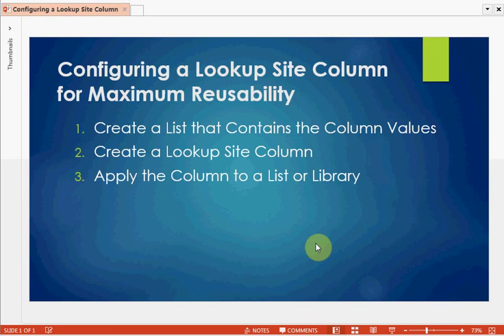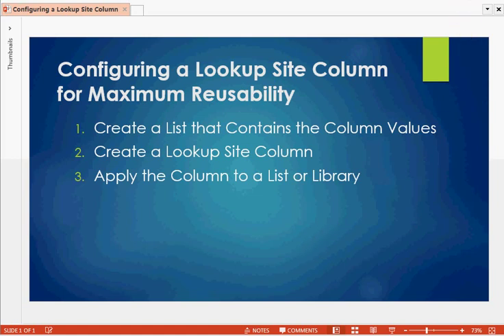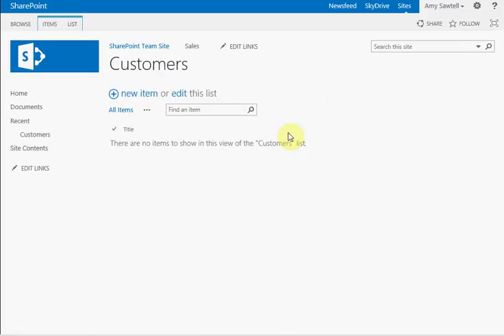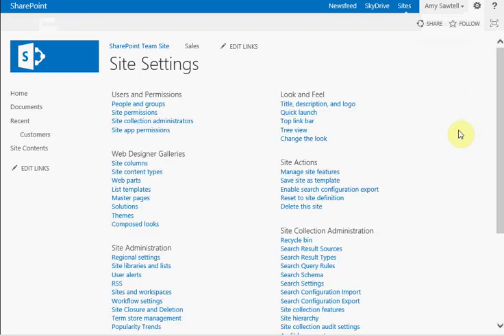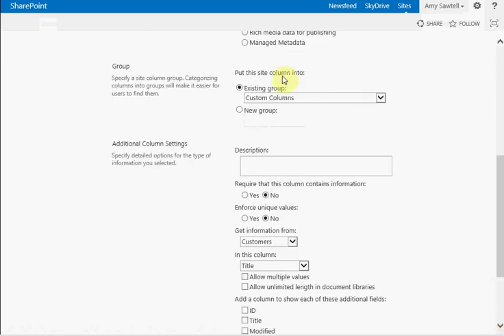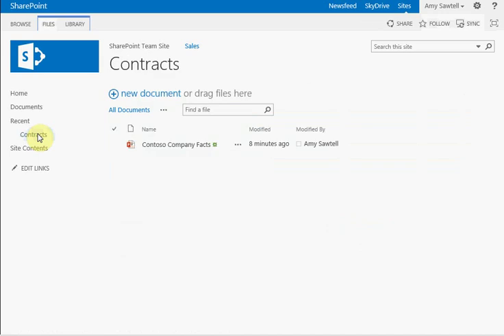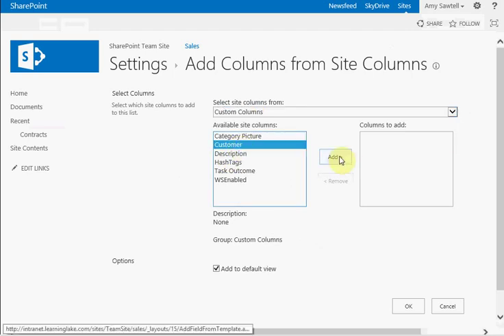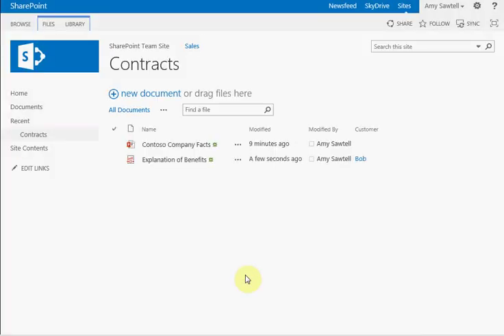SharePoint Lookup Columns - Getting the Maximum Reusability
This video contains the steps to create a custom SharePoint Lookup Column at the top level site of a SharePoint Site Collection. You will see how to create the Custom SharePoint List and the Lookup Column that will use the SharePoint List. The demonstration ends with applying the Lookup Column to a SharePoint Document Library in a sub-site.